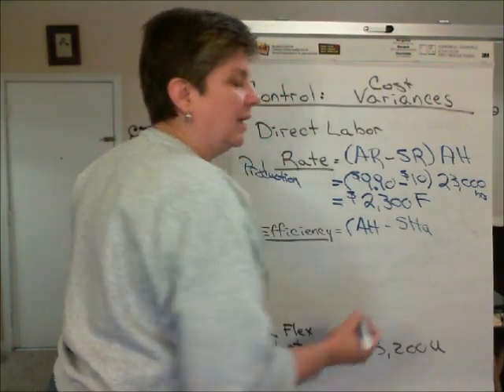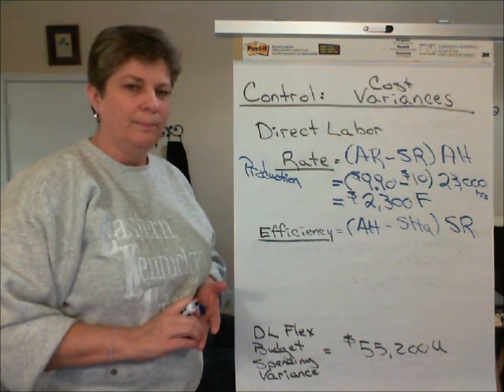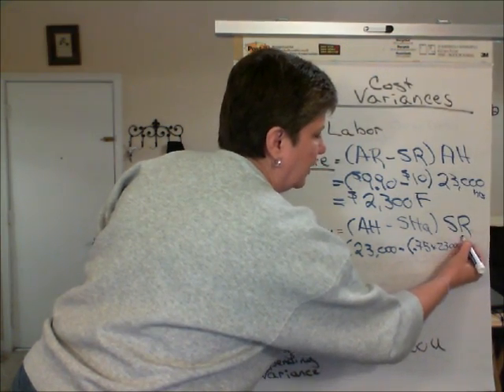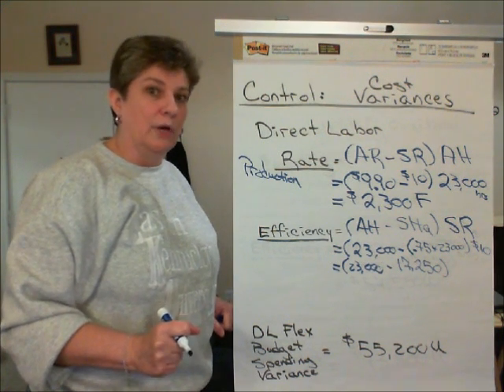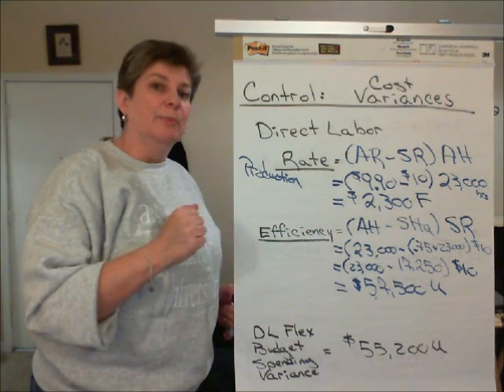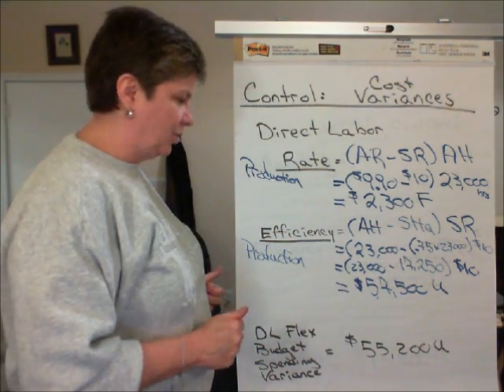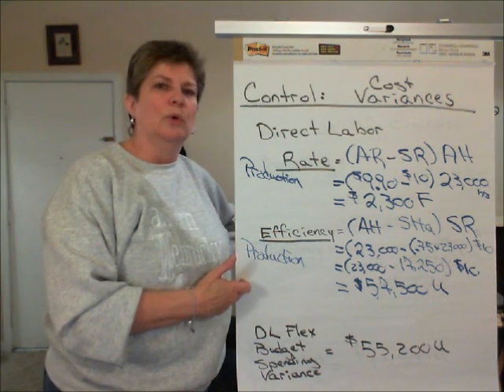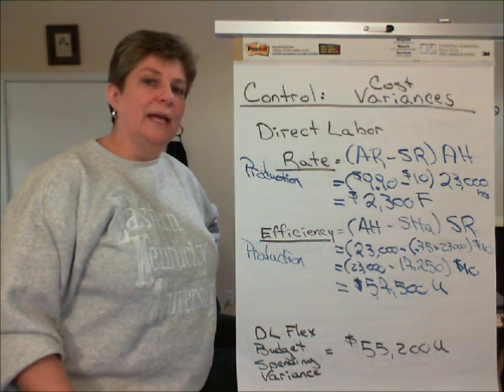XII. D. Direct Labor Efficiency Variance.wmv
Calculation and explanation of direct labor efficiency variance.